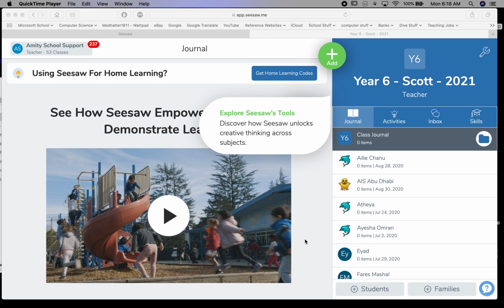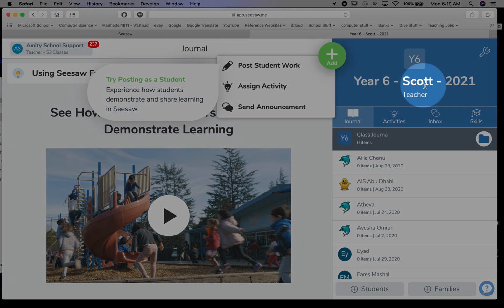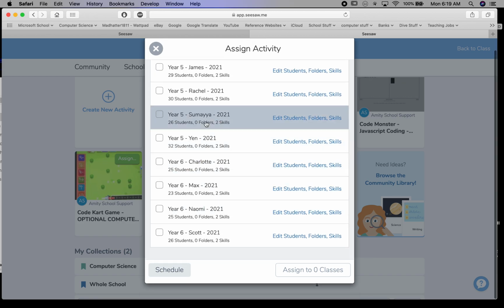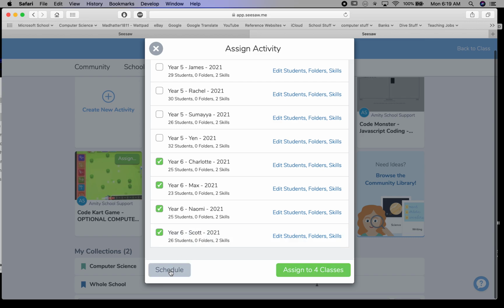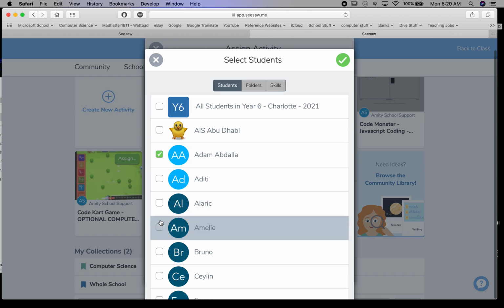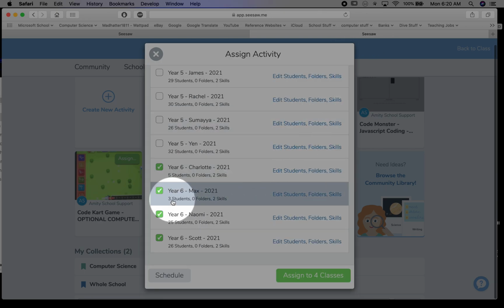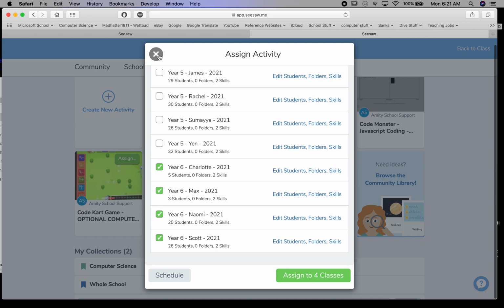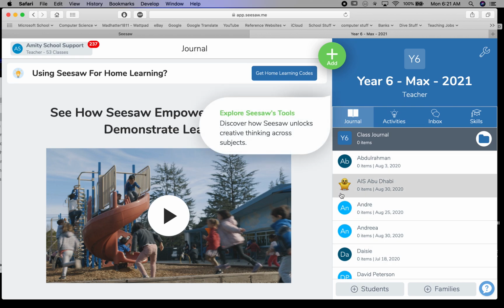Seesaw - Assign Students across multiple classes - Distance Learning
Amity International School - Staff tutorial.